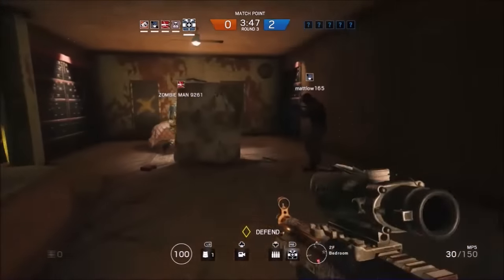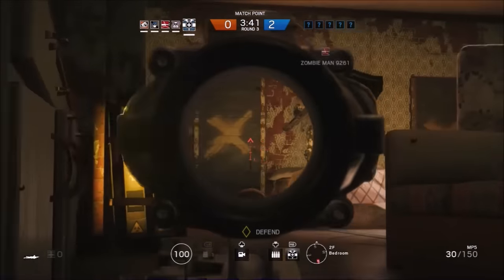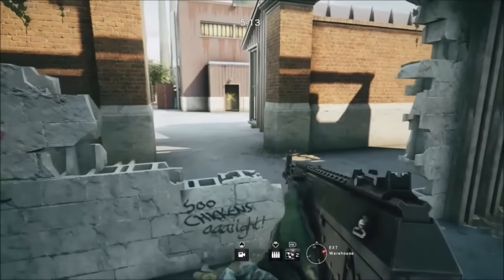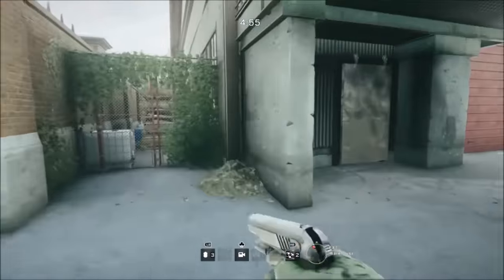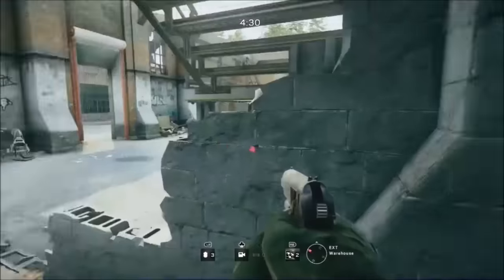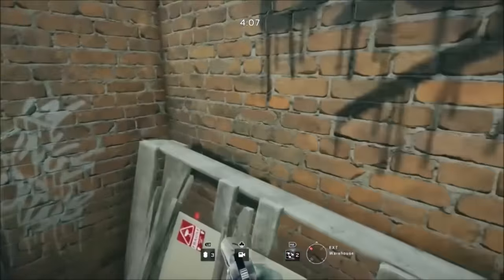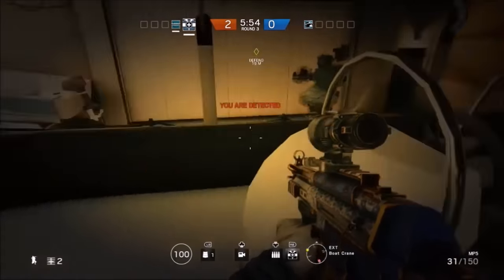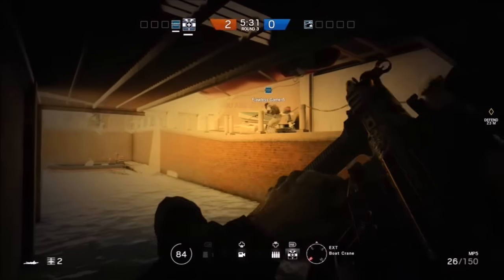Rainbow Six Siege Glitches, Hiding Spots, Tips Tricks, And Easter Eggs #3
Rainbow Six Siege Glitches, Hiding Spots, Tips Tricks, And Easter Eggs
BEDLAM SHOWS EVERYTHING FROM GLITCHES TO EASTER EGGS ALL CRAMED INTO ONE VIDEO!
Cinch Gaming Code: BEDLAM
To Get Free GFX
Get Atleast 90 likes per videos
and around half subs are active.